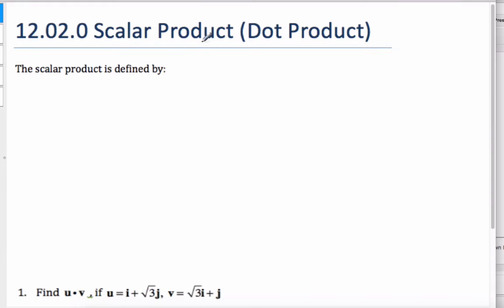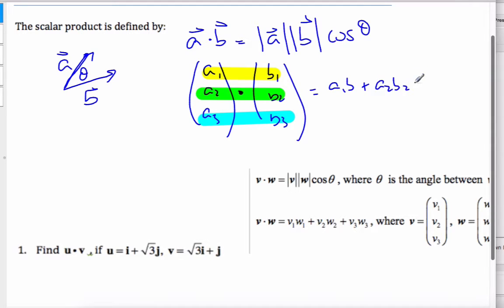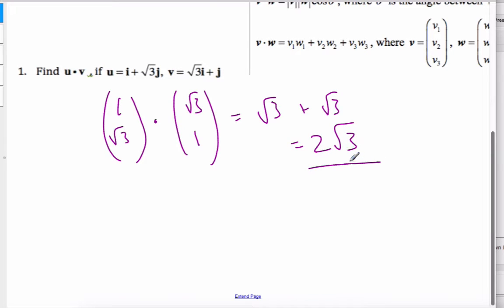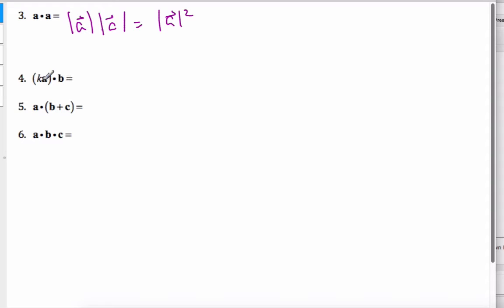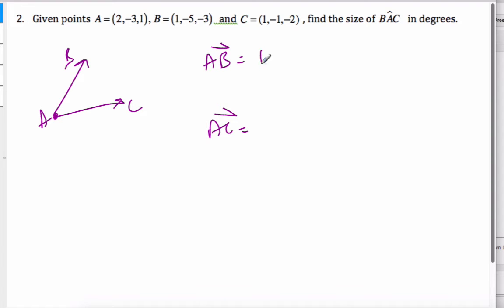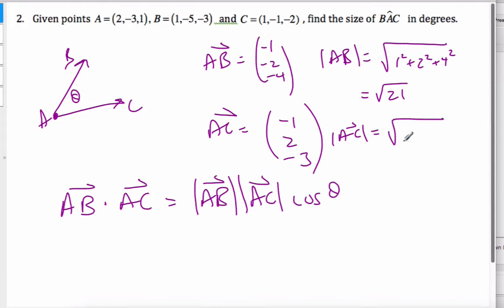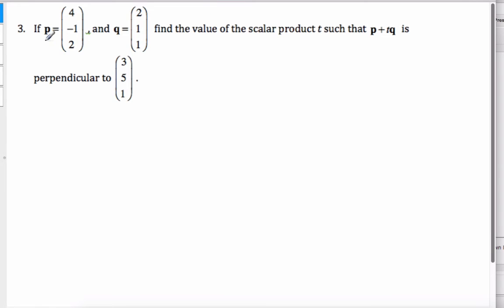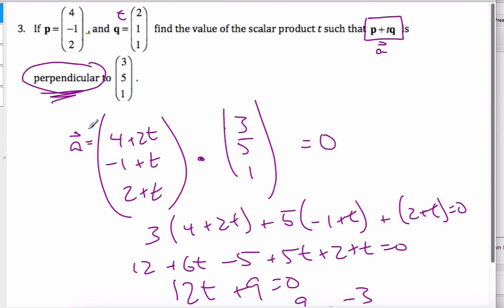IB Math Scalar Product (Dot Product) Lesson